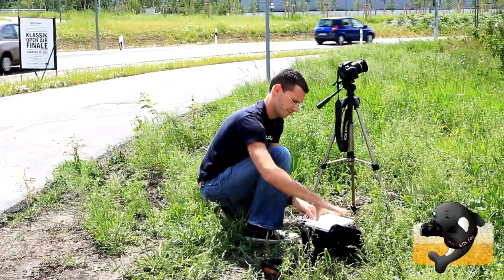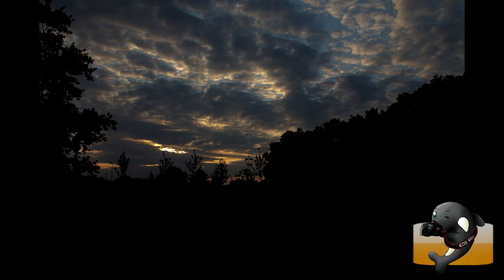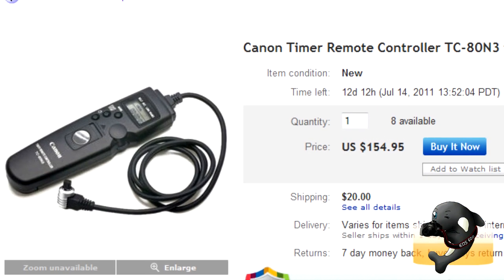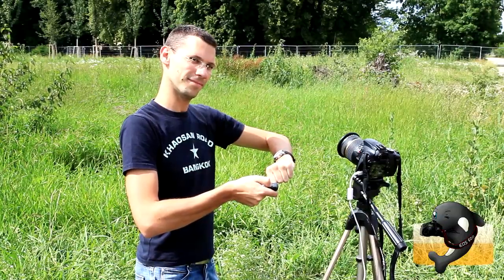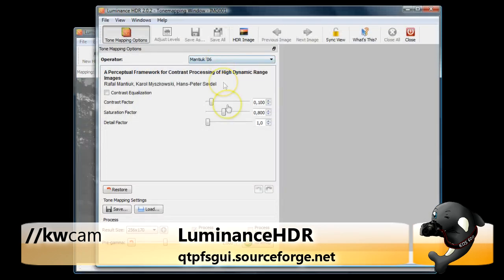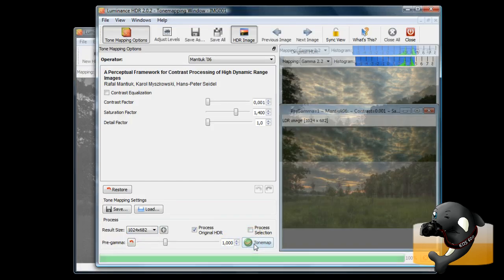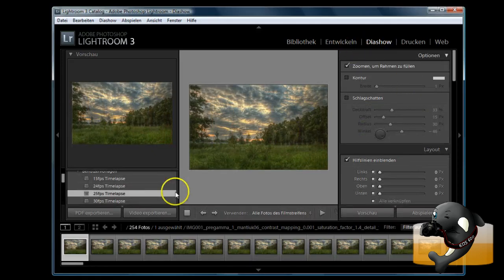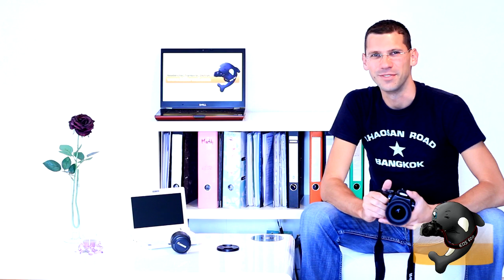Tutorial - How to make a HDR Timelapse Video using a Canon EOS DSLR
Short video tutorial about creating a HDR Timelapse with a Canon DSLR using

- Free EOS Utility
- Luminance HDR
- Adobe Lightroom